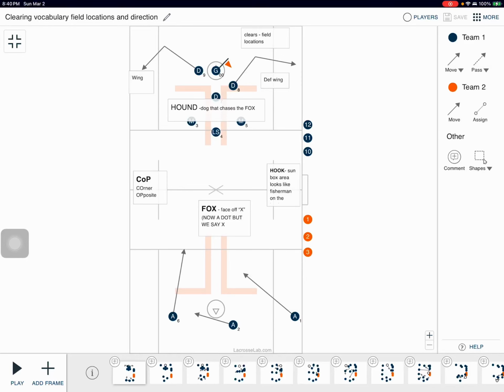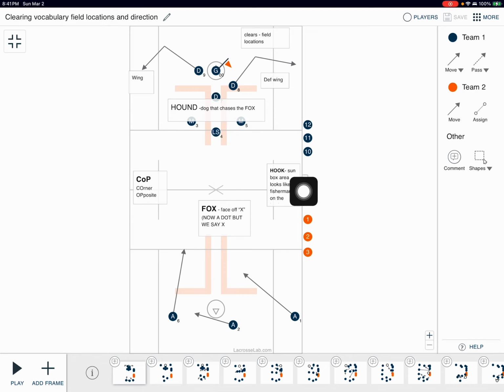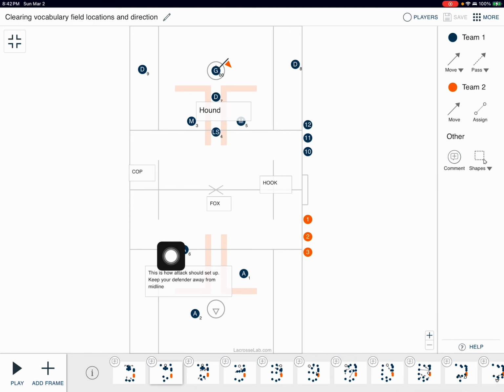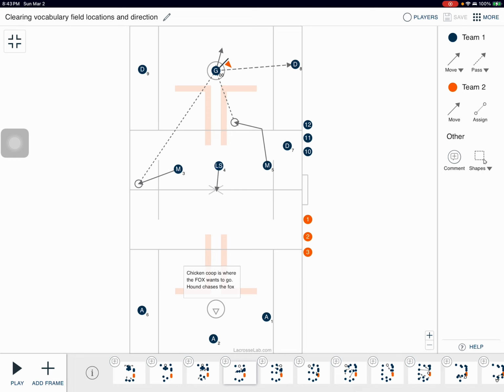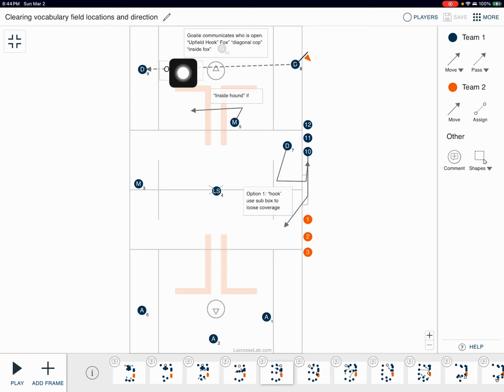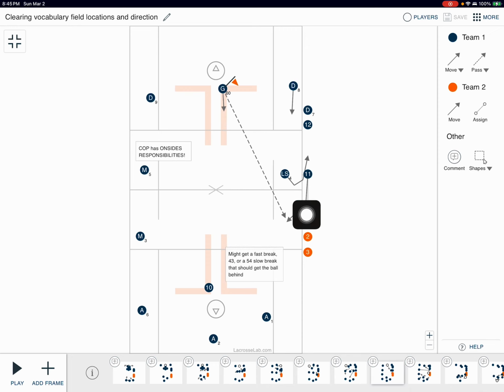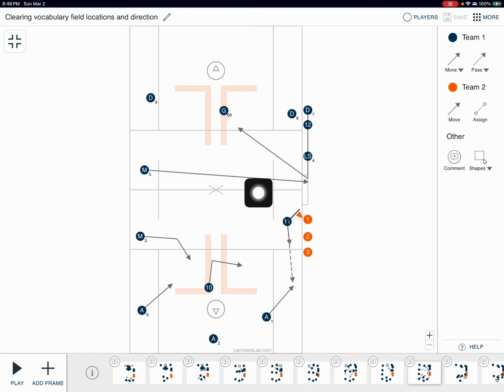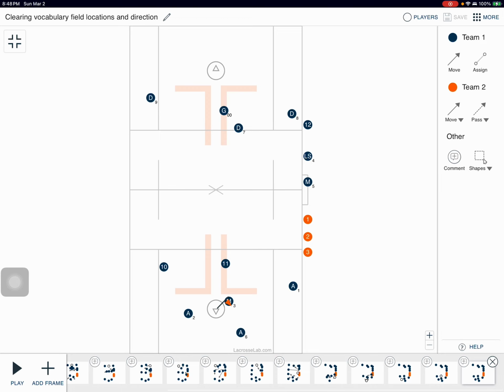Clearing terminology for location and direction